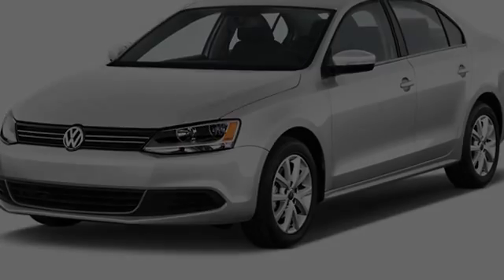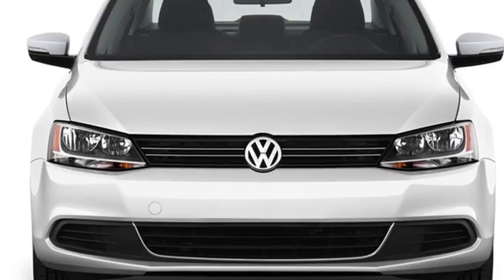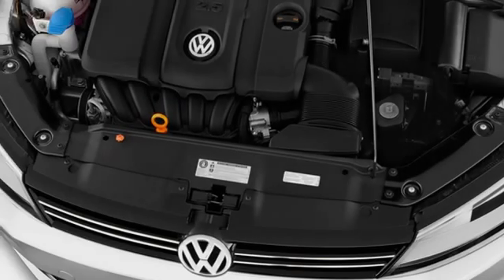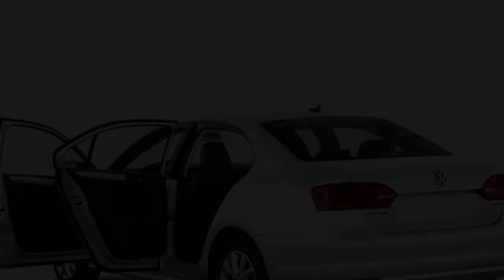2013 Volkswagen Jetta